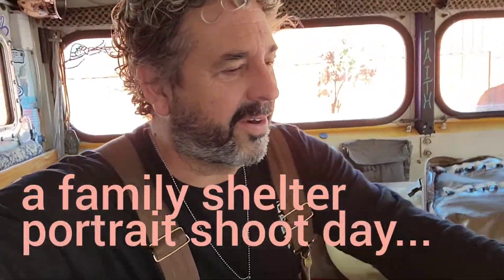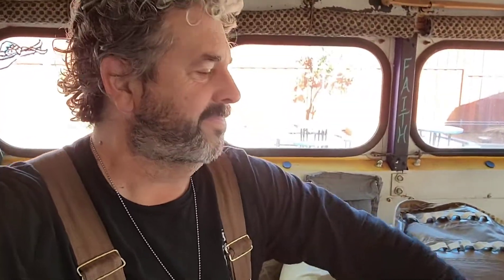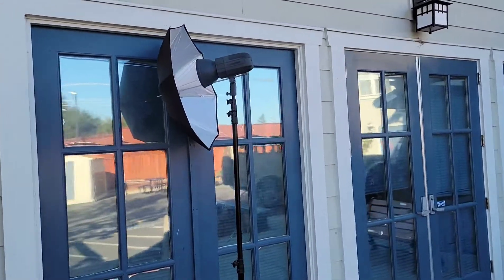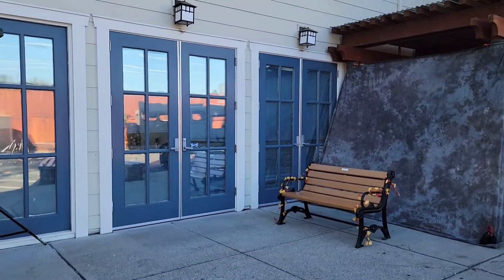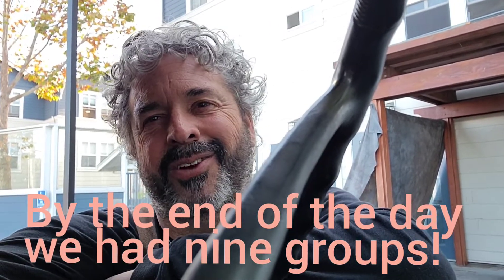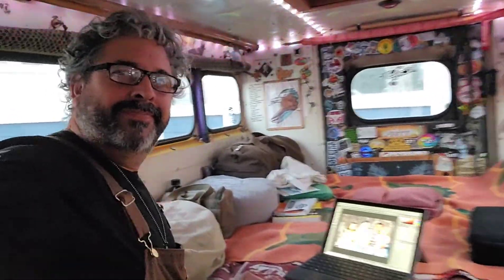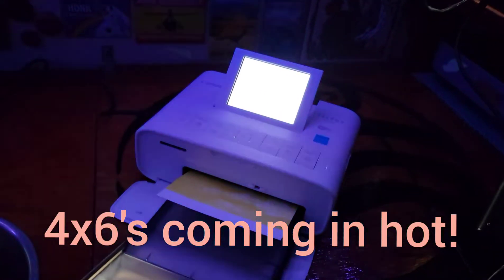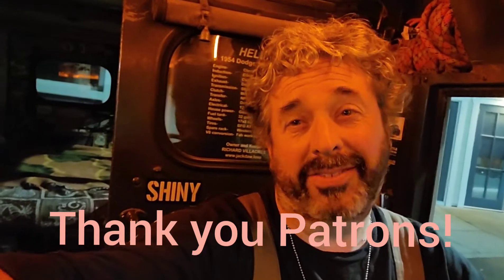What a Jackdaw shelter shoot day looks like. 19.11.2022 jackdaw.love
I finally got around to shooting video of a family portrait day!  I hope you enjoy!